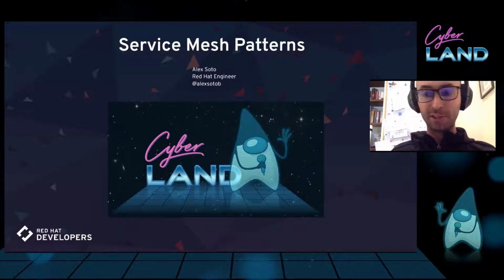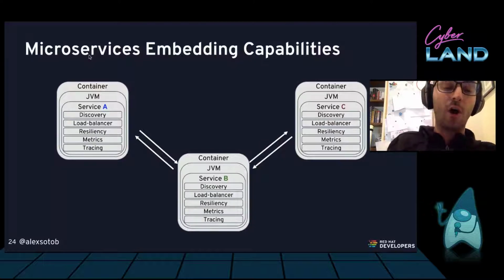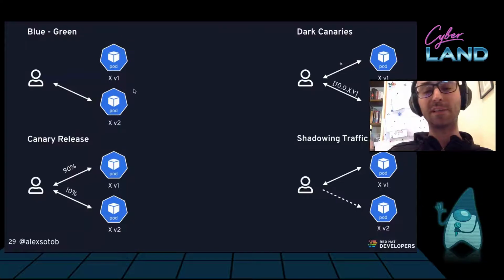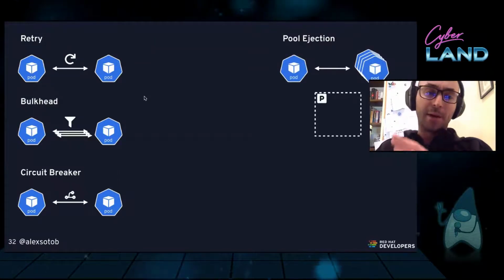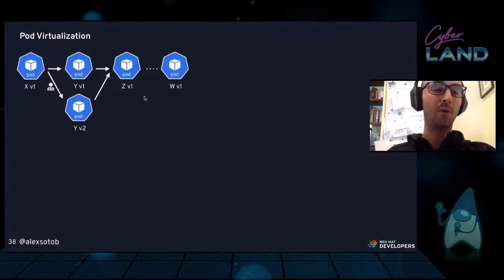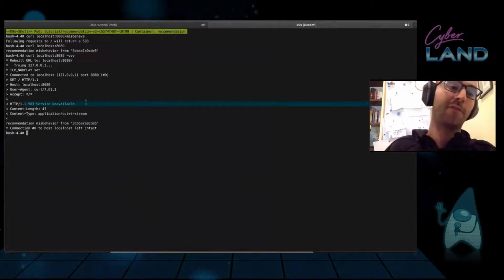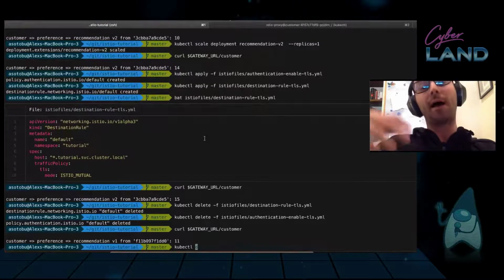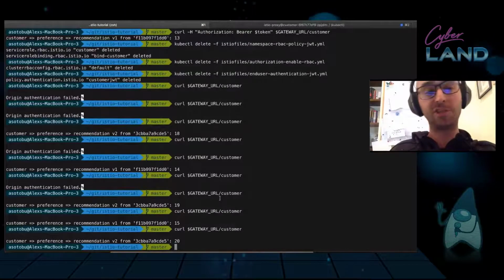Service Mesh patterns [EN] (Alex Soto)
As we start to go toward cloud-native infrastructure and build our applications out of microservices, we must fully face the drawbacks and challenges to doing so. Some of these challenges include how to consistently monitor and collect statistics, tracing, and another telemetry, how to add resiliency in the face of unexpected failure, how to do powerful feature routing (ie feature graduation, tap compare) and much more like securing your services correctly. Service mesh, in general, helps developers solve this in a non-invasive way. In this session, we’ll show how you can take advantage of these capabilities and show you some patterns that you can implement easily with a service mesh to make your delivery to production smoothly and without surprises. We expect most developers haven’t adequately solved for these issues, so we’ll take it to step by step and build up a strong understanding of Istio and its patterns, harness its power in your production services architecture.